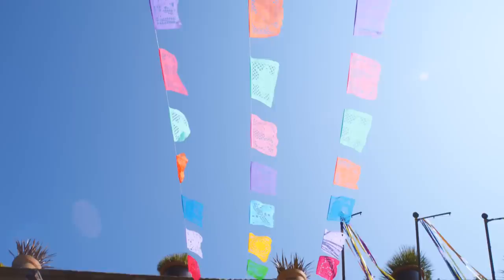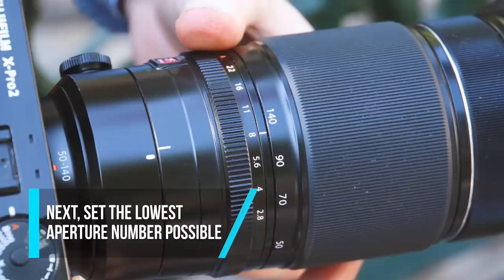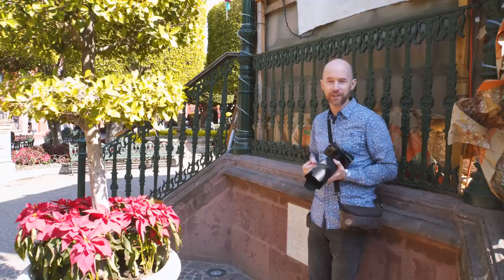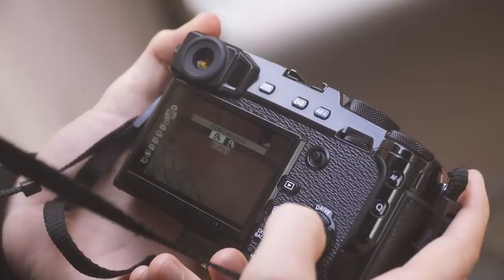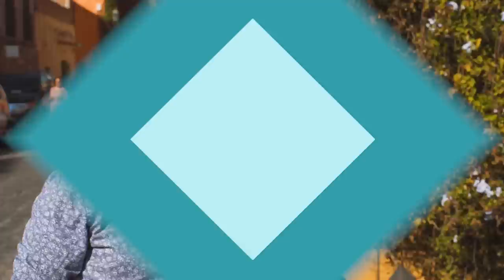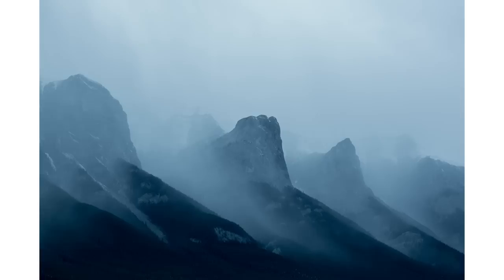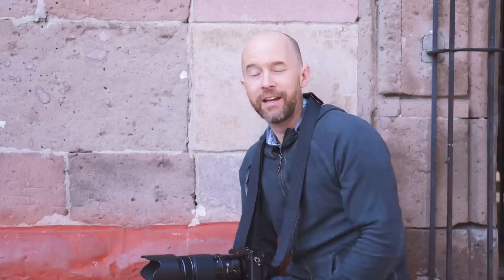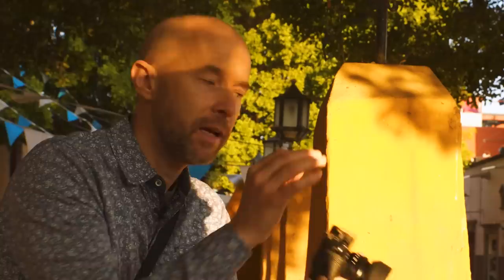5 Shortcuts To Take Your Photos To The Next Level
Watch this photography tutorial to discover 5 photography shortcuts that will take your photography to the next level...